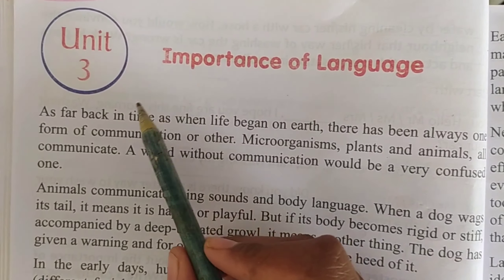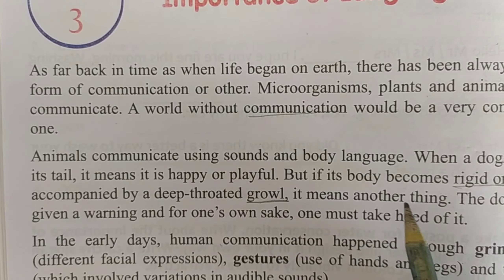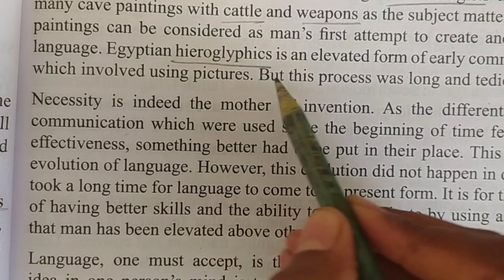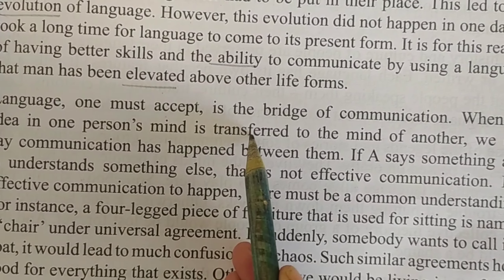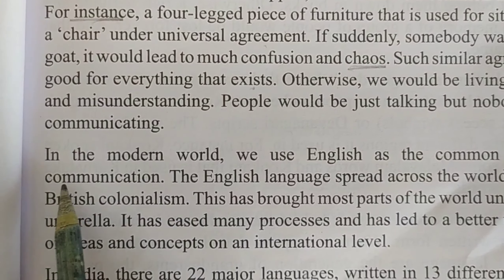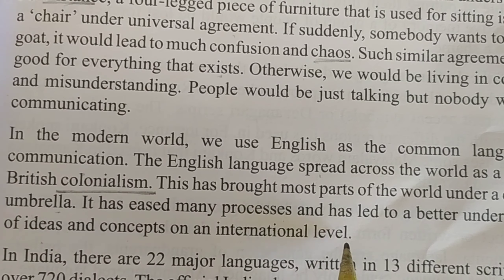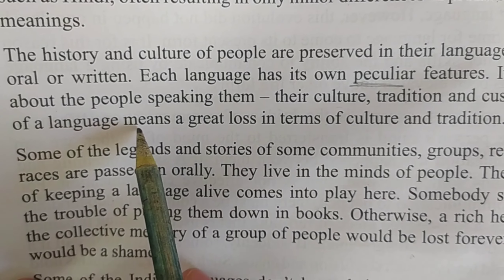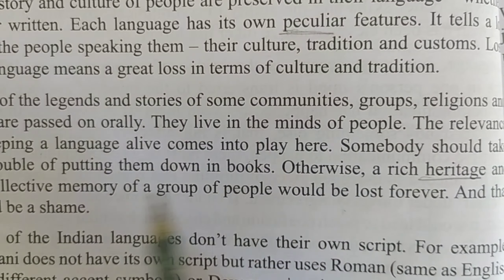CLASS-4, ENGLISH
UNIT-3, IMPORTANCE OF LANGUAGE, lesson reading